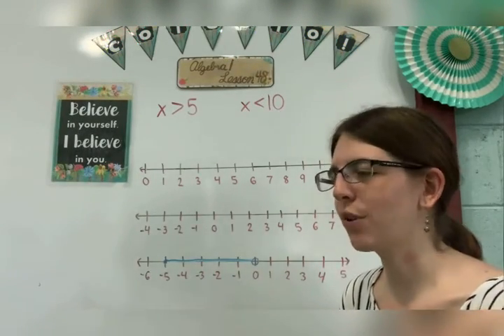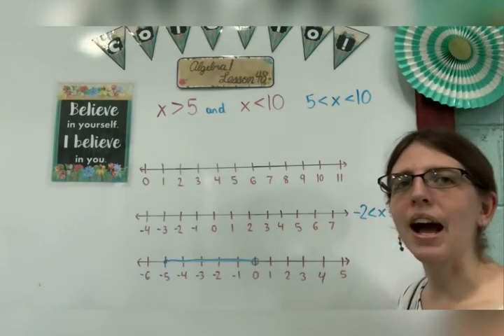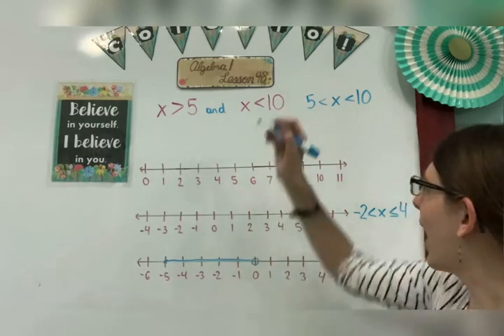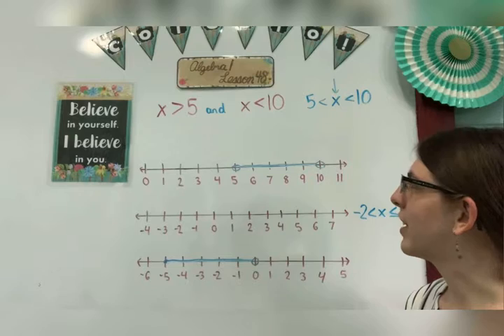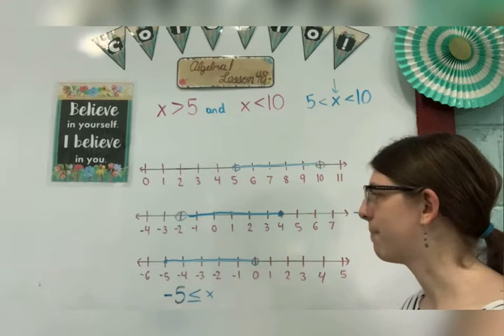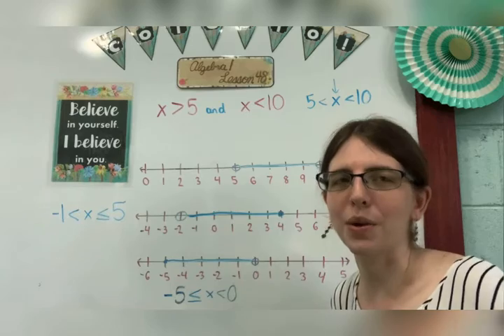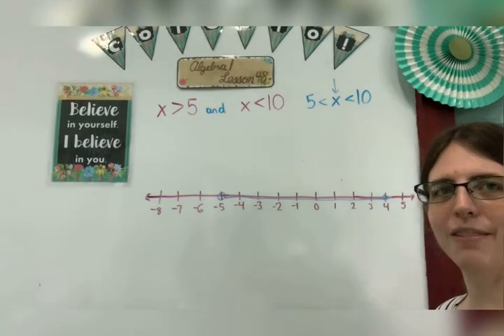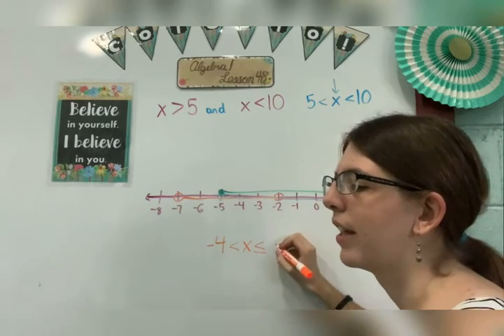Algebra 1 Lesson 48